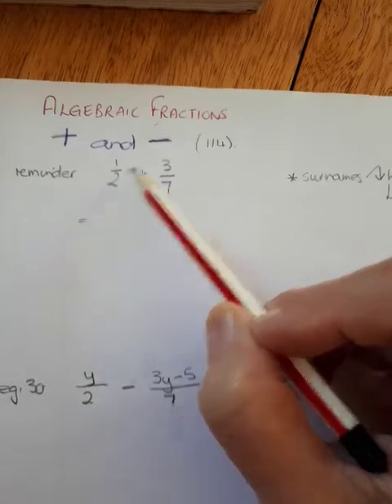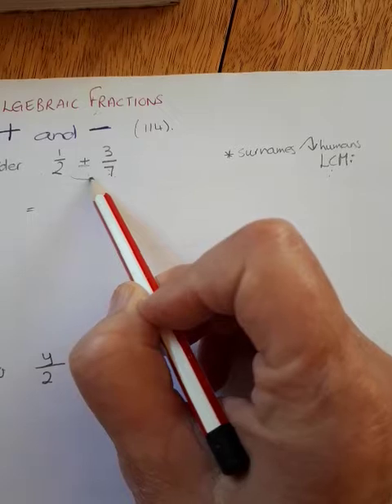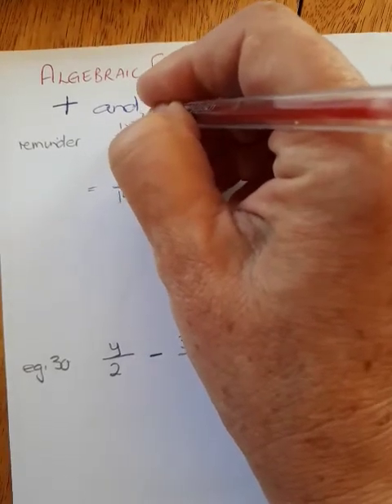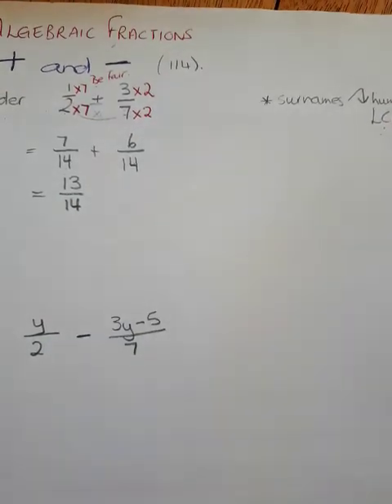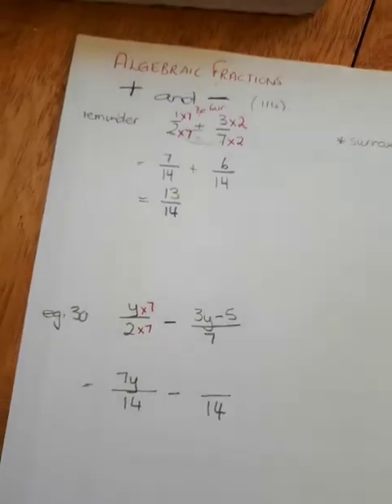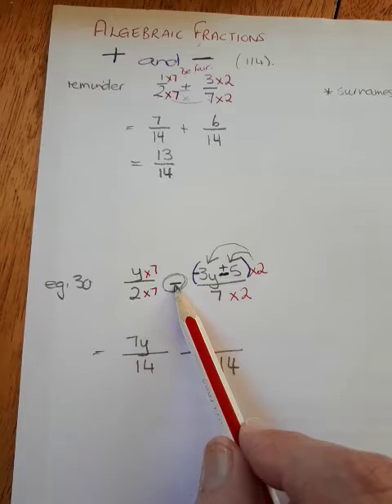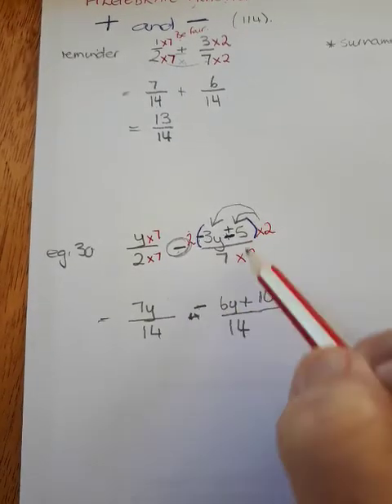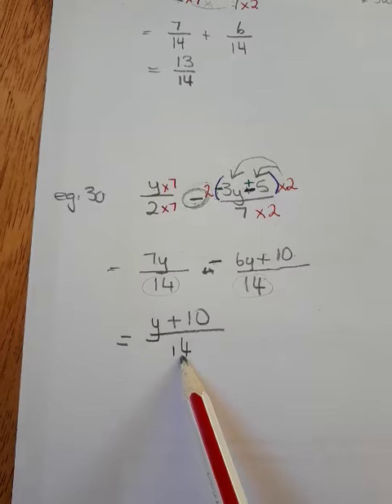Algebraic fractions - addition and subtraction in expressions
Add or subtract algebraic fractions
Add or subtract algebraic expressions with fractions
Add algebraic fractions
Subtract algebraic fractions
fractions in algebra
NSSCO Gr10 pg 114 eg 30a